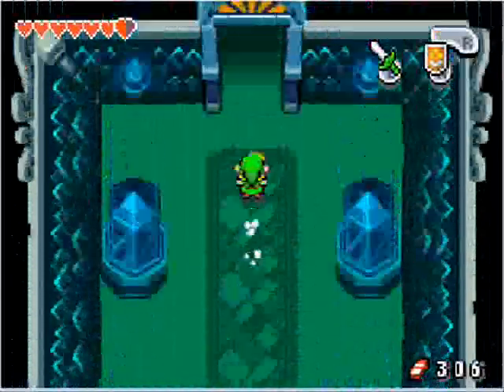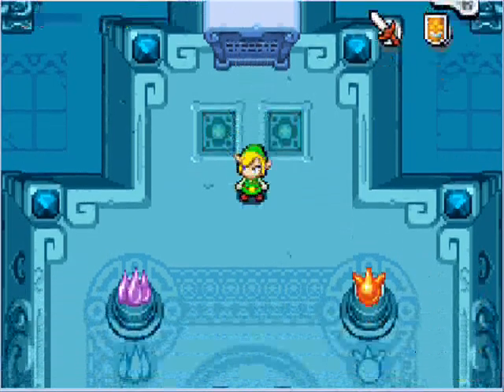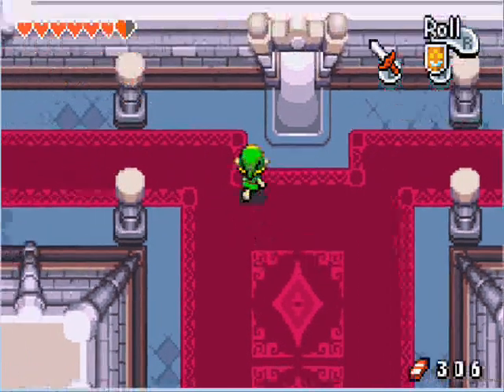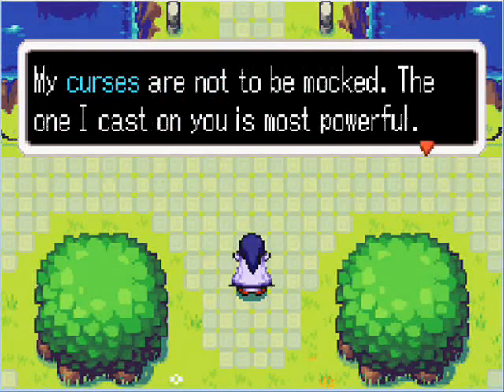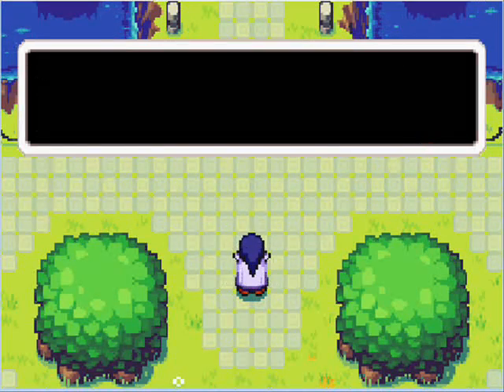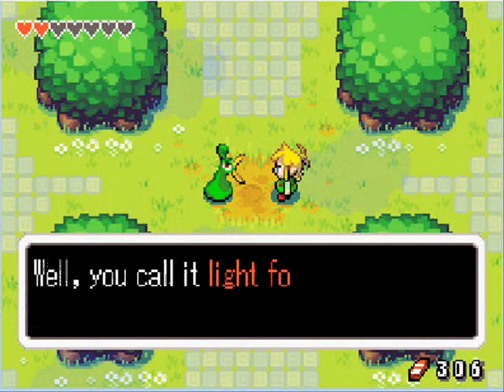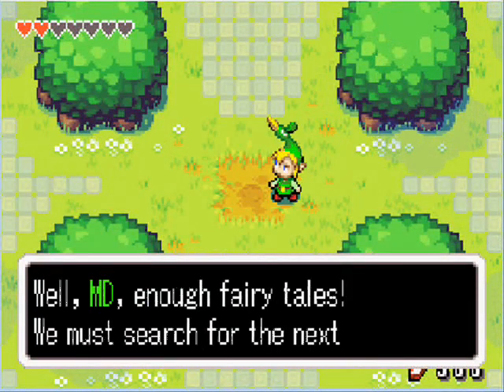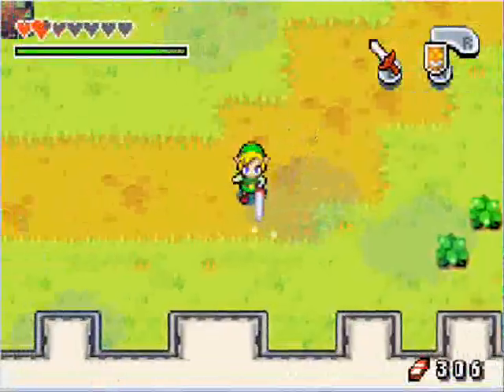the legend of zelda the minish cap part 9 the sacred shrine ma boi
we go into the sacred shine then se vaatis past